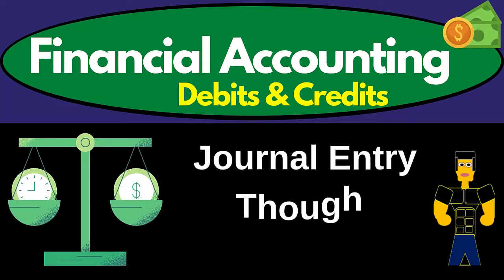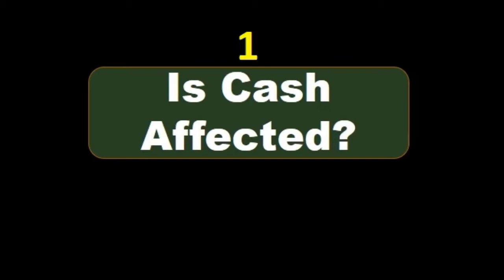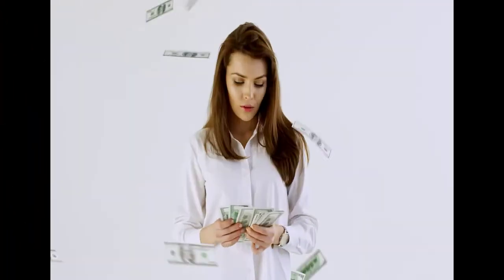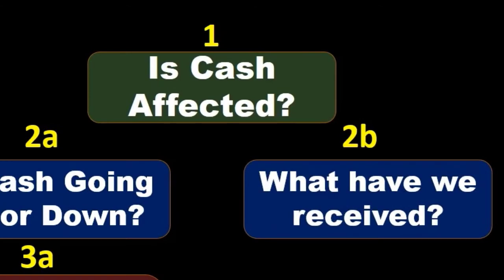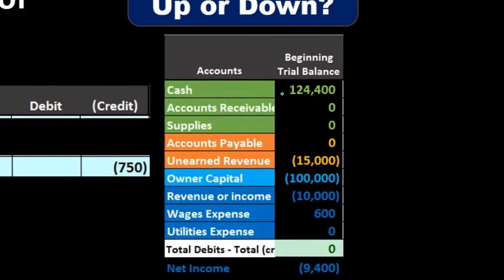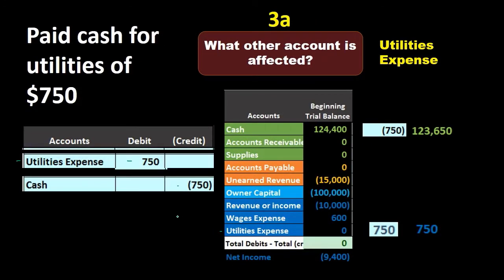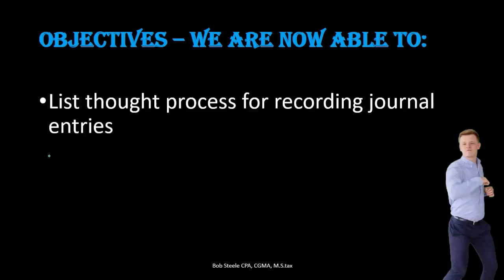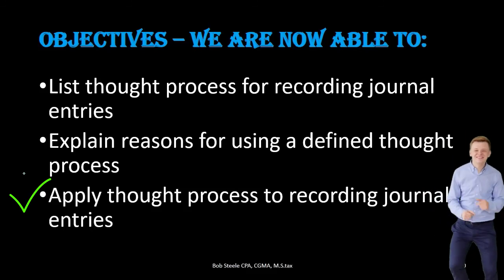Journal Entry Thought Process 215 Financial Accounting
Journal Entry Thought Process